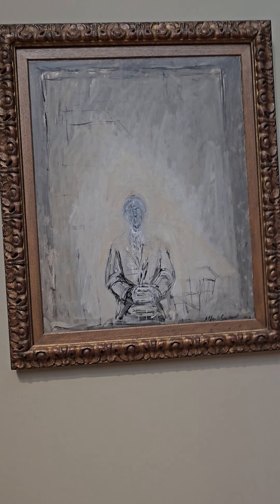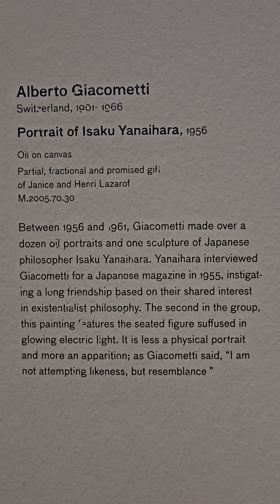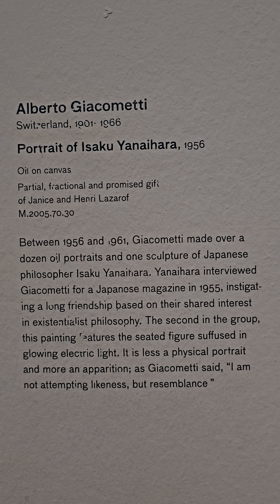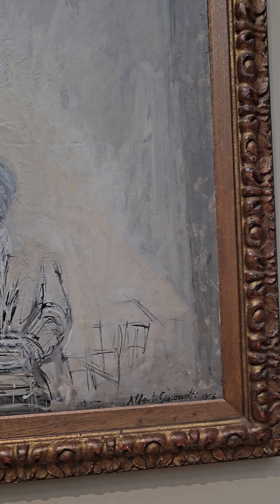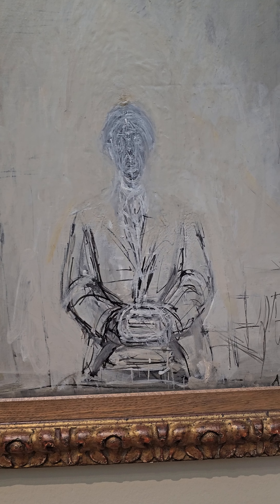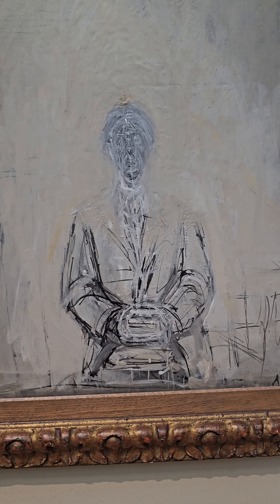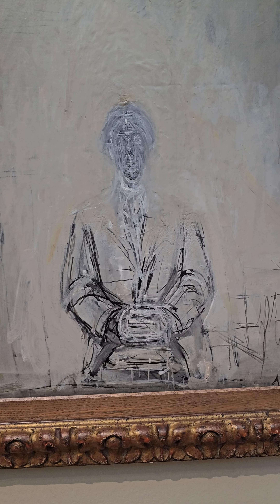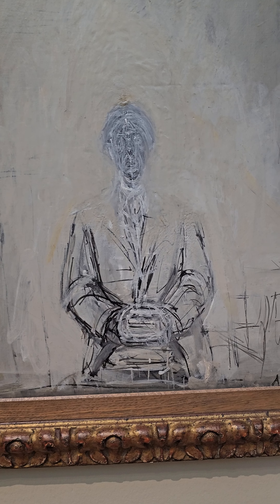Student Art Critic Video Analysis for ART 305